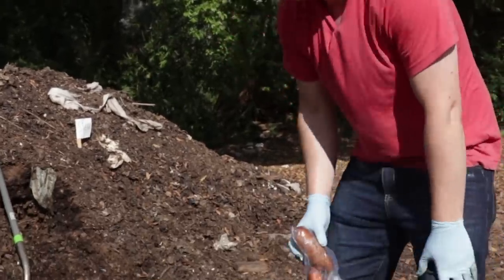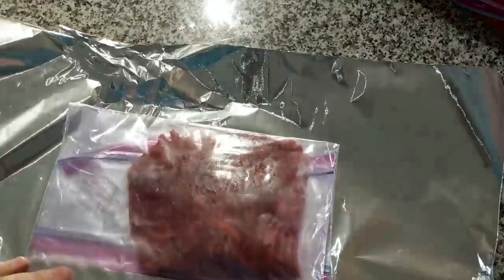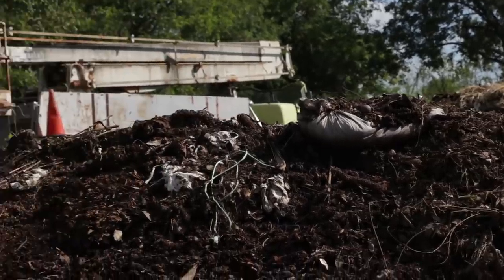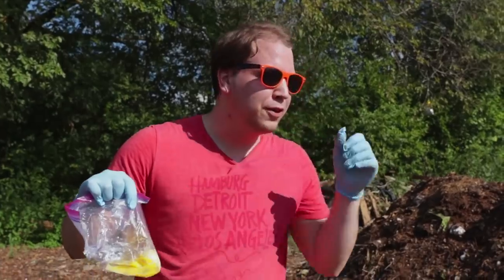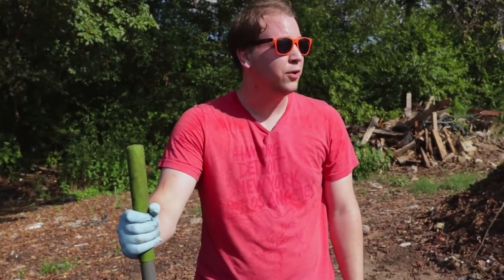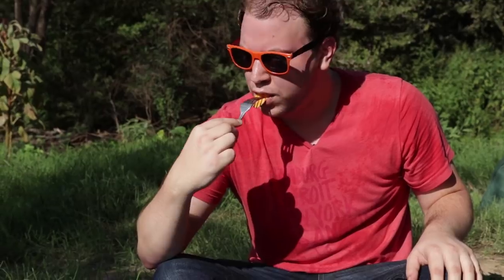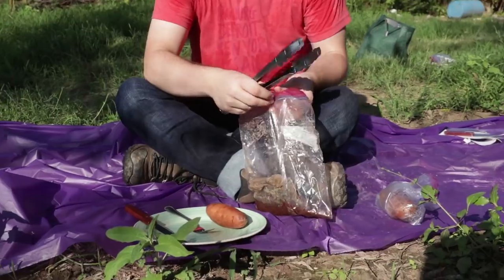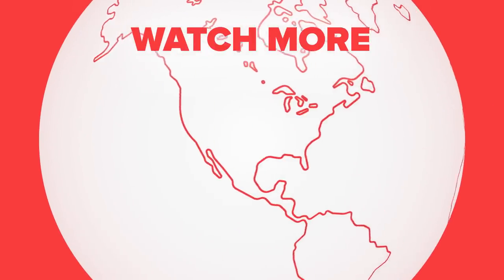I Tried Cooking A Steak In A Compost Pile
Can a compost pile get hot enough to cook a steak?

MUSIC

STILLS
Subtle halftone dots vector texture overlay
Aerial3/Getty Images
Dirt Pile
Michael Burrell/Getty Images
Smoke and steam smell lines, gas icon, aroma flow
ambassador806/Getty Images
broken egg shell to made a food
amnarj2006/Getty Images
Red Apple Core
KenHoward/Getty Images
Composting
Grahamphoto23/Getty Images